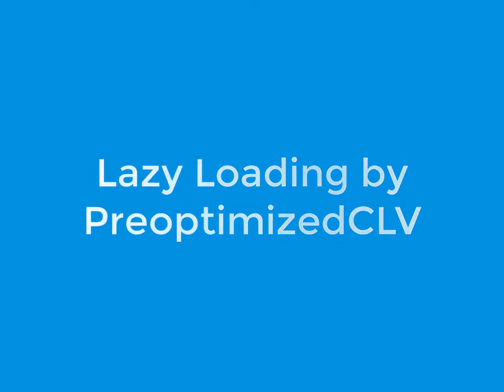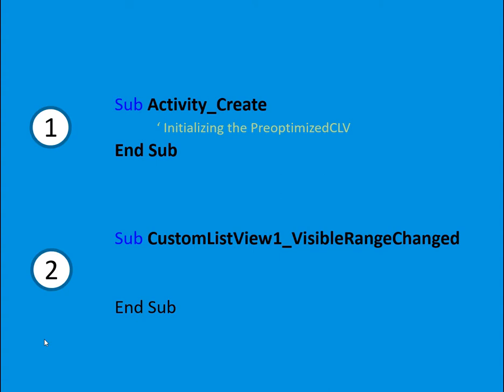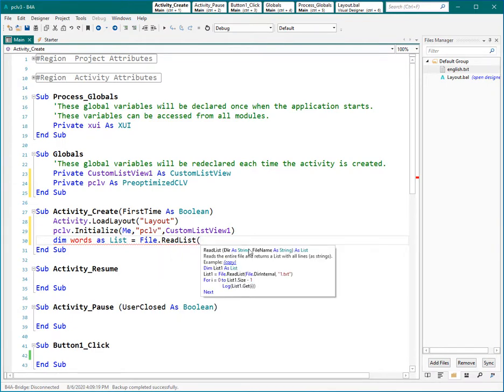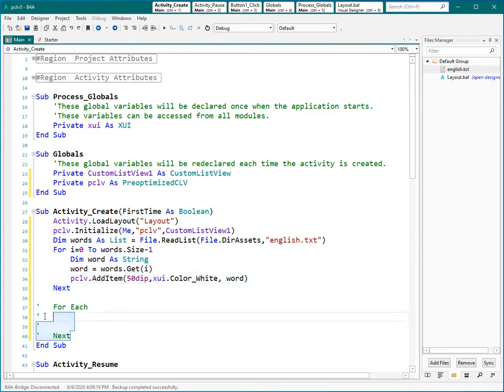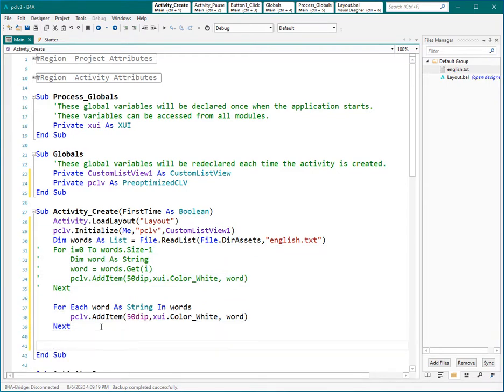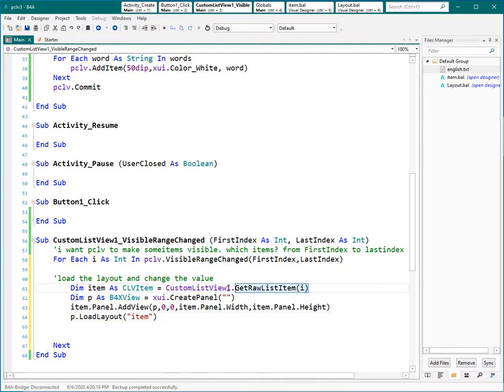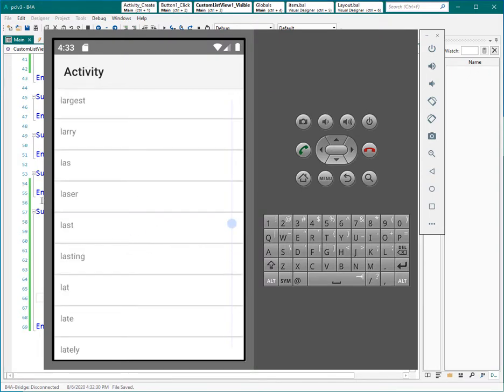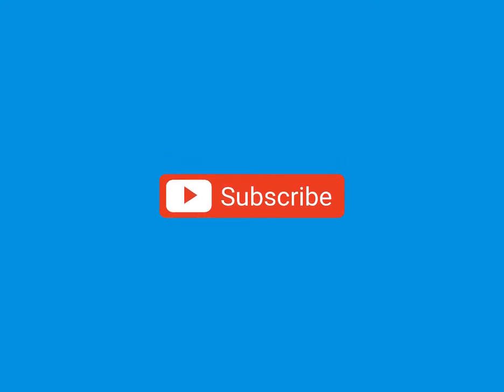B4A Tutorial: PreoptimizedCLV - Lazy loading extension for xCustomListView (clv)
In this tutorial we will learn how to use PreoptimizedCLV which is a cross platform library that extends xCustomListView and makes it "lazier".
The other good point about this library is adding "Fast Scroll" to CLV.

Source code of the tutorial:
check the first example in the link above: PCLV_Example1.zip